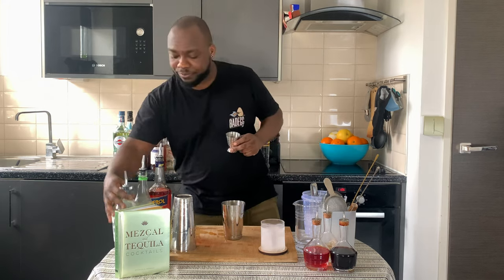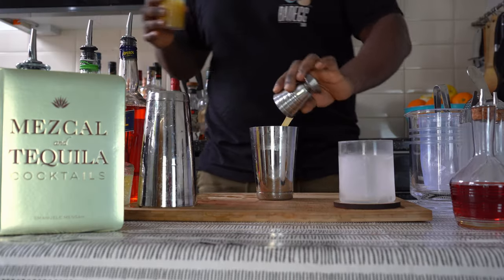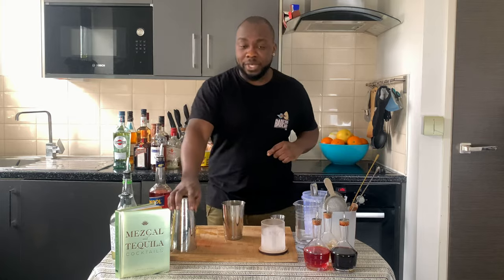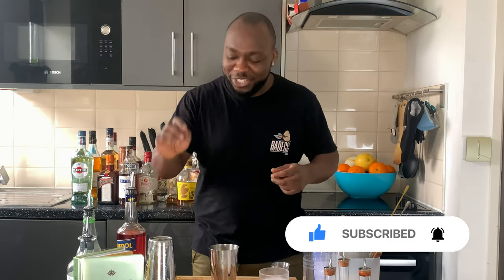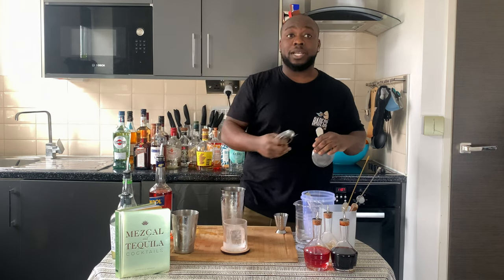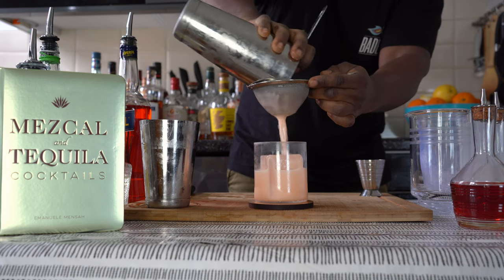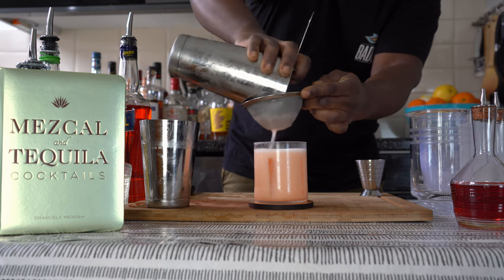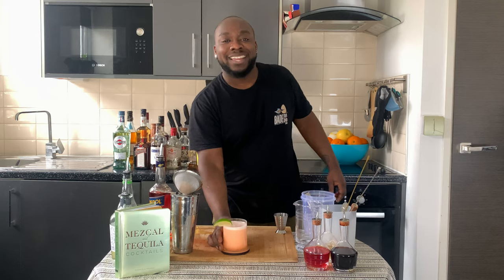How to make a EAST 8 HOLD-UP with LELE | COCKTAIL with VODKA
INGREDIENTS:
35ml Vodka
15ml Aperol
20ml Pineapple Juice
20ml Lime Juice
10ml Passion Fruit Syrup
10ml Sugar Syrup

Garnish:
1 Lime wedge